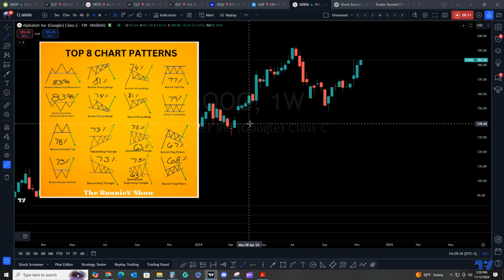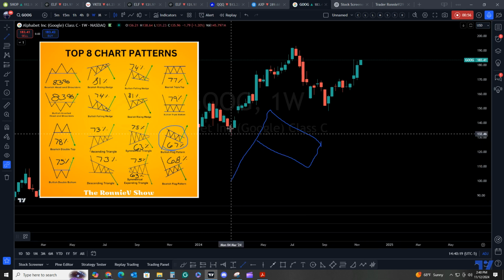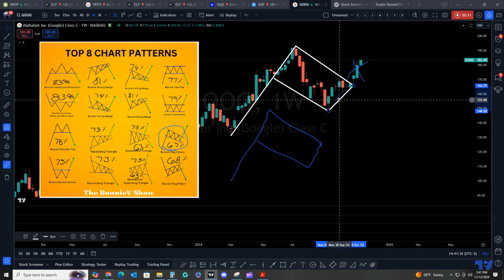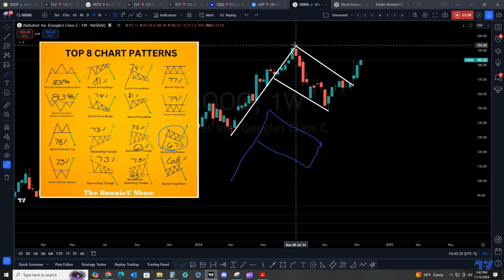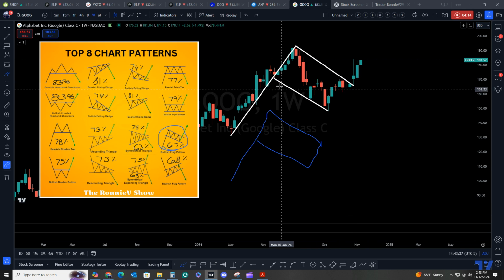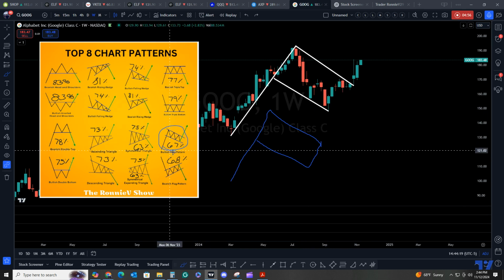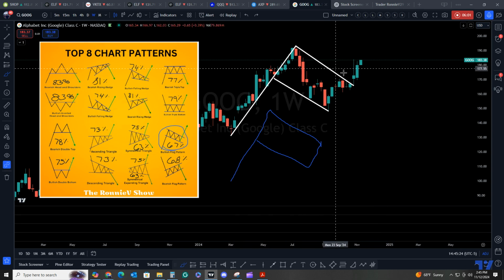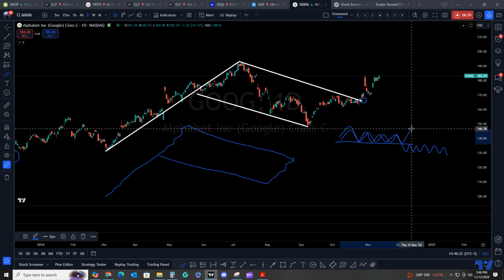Trading Basics, the one charting pattern you need to know to be successful!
This is video 1/8 of this series of BULLISH Chart Patterns.

A bull flag is a continuation pattern that appears in a strong uptrend, signaling that the prevailing upward trend may continue. Here's how it looks:

Flag Pole: A sharp, steep rise in price forms the flag pole.

Flag: A period of consolidation with lower highs and lower lows, forming a flag that slopes against the prevailing uptrend.

Breakout: A strong move upwards out of the flag, confirming the continuation of the uptrend.

The bull flag pattern is popular among traders because it provides clear entry and exit points and is relatively easy to identify. It's a great indicator for momentum traders looking to capitalize on the continuation of a bullish trend.

Join Our H5 Trading Community: Master My Strategies and Become a Profitable Trader!

Like l Follow l Share